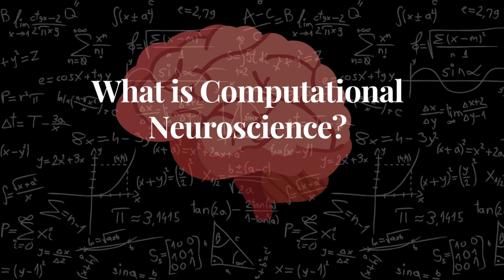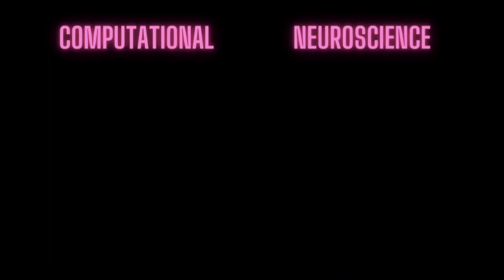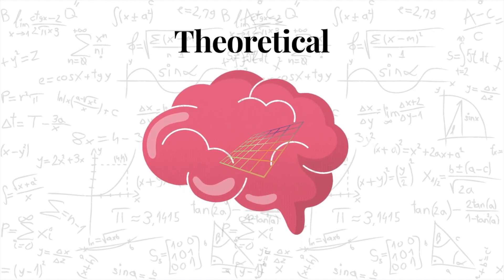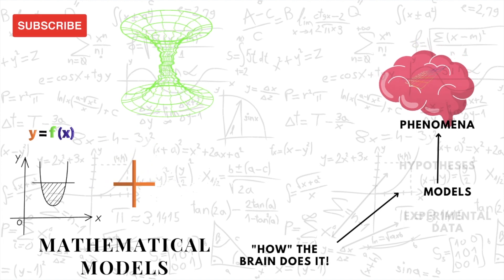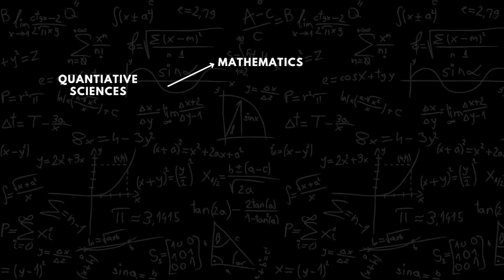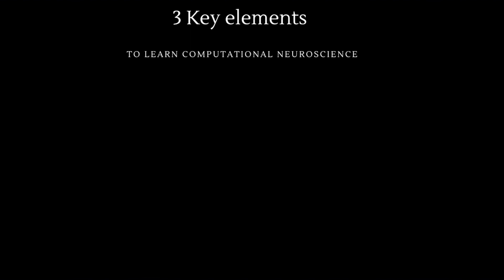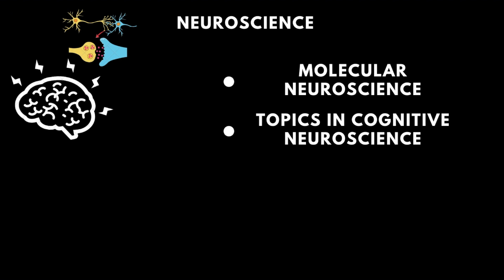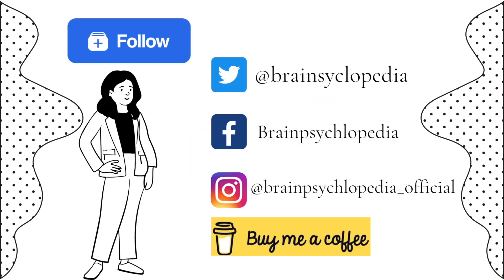What is computational neuroscience?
In this video we answer the question -- "What is Computational Neuroscience?" We cover:
- When and who first originated the term
- Definition of the field
- The interdisciplinary natur of the field
- How to learn computational neuroscience?

Find out the book: Fundamentals of Computational Neuroscience by Thomas Trappenberg